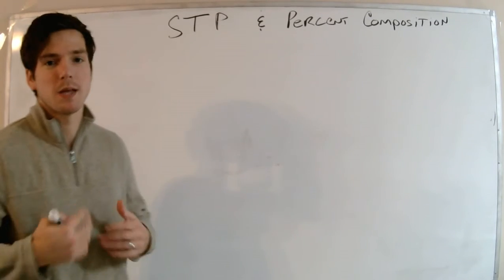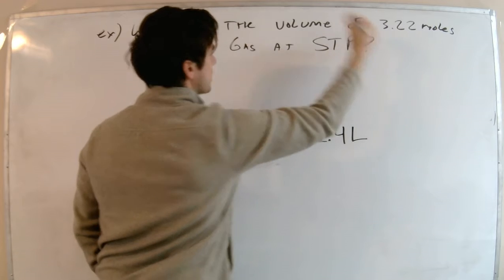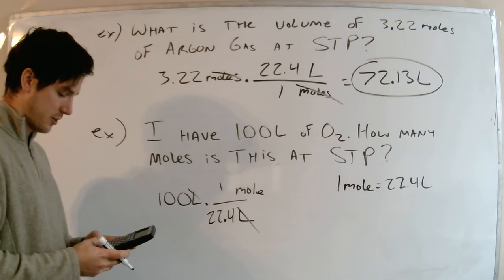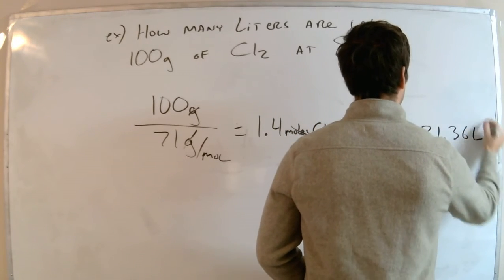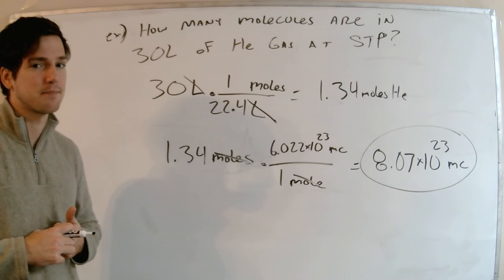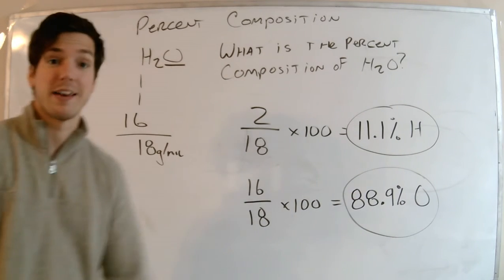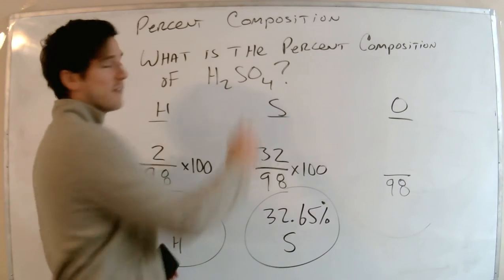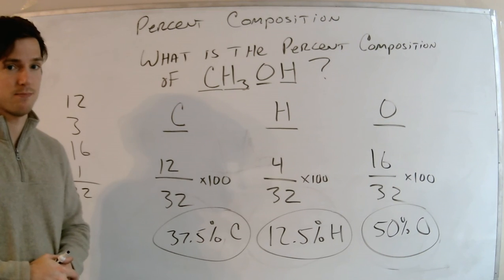STP and Percent Composition Lesson (Lesson 31)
A lesson involving chemical conversions with STP and calculations involving percent composition.